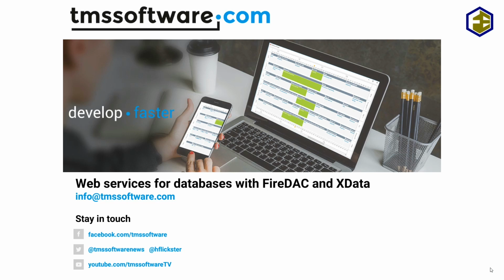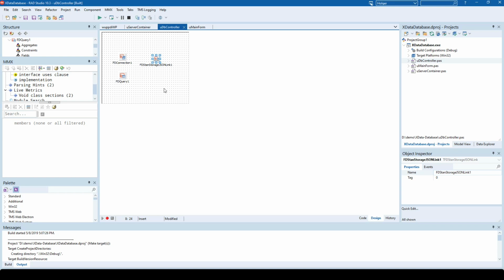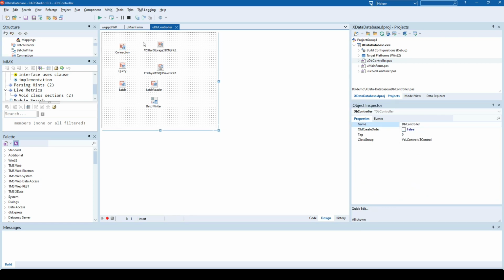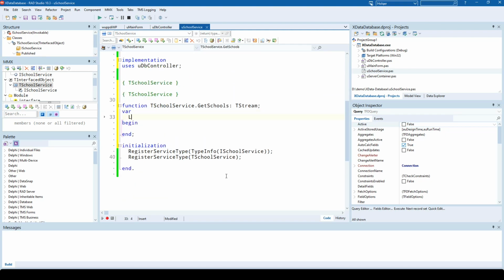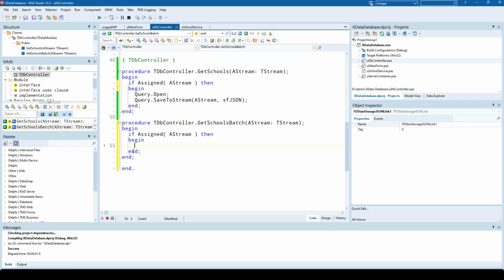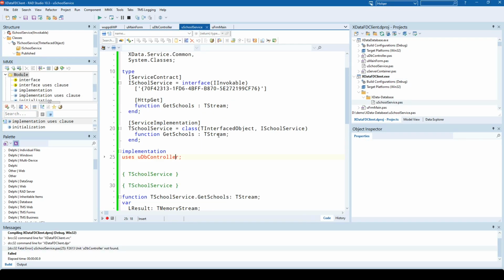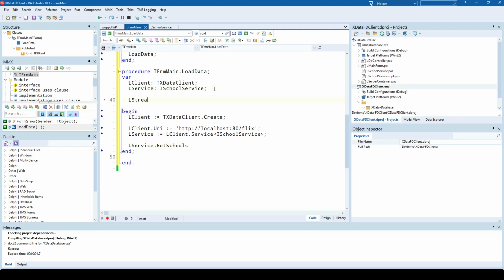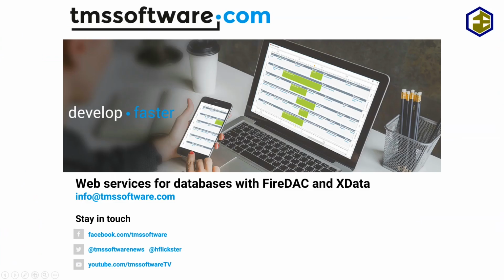TMS XData: Accessing any database with SQL queries via the TMS XData REST server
In this tutorial, we explore how to create a powerful XData web service using Delphi. Holger demonstrates step-by-step instructions, from setting up FireDAC connections to generating a Microsoft SQL database table. Learn how to expose the service and a custom method, allowing you to retrieve data seamlessly. Follow along as we dive into the Delphi code, connecting everything to create a functional XData server. By the end, you'll have a solid understanding of building robust web services with Delphi.

ABOUT:
TMS software, established in 1995, is a software development company specialized in: